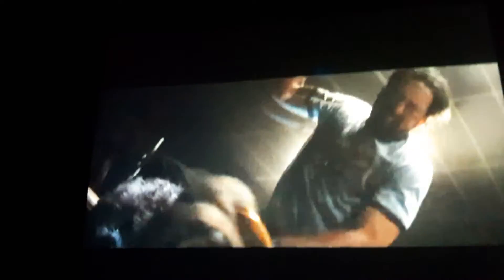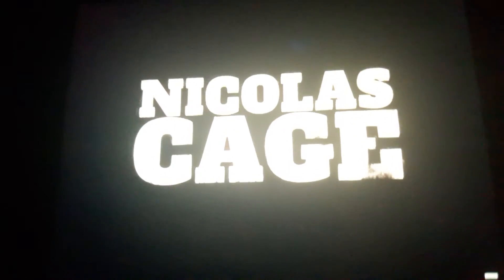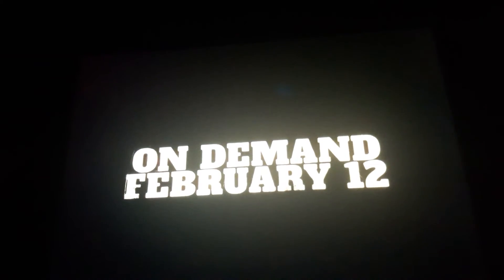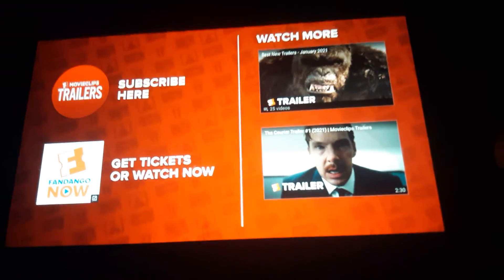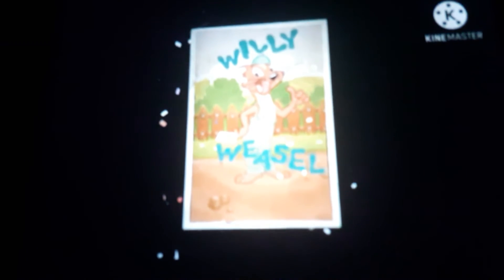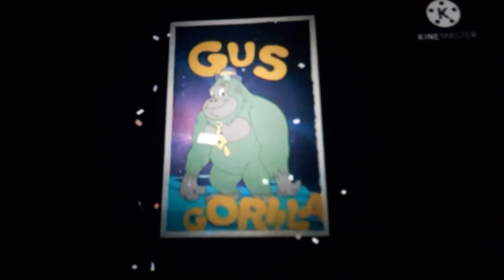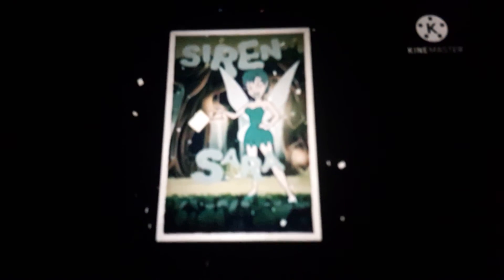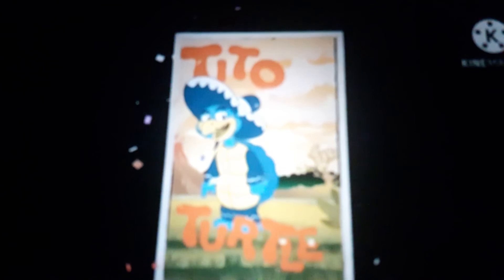reaper the inkling reacts to Willy's wonderland trailer